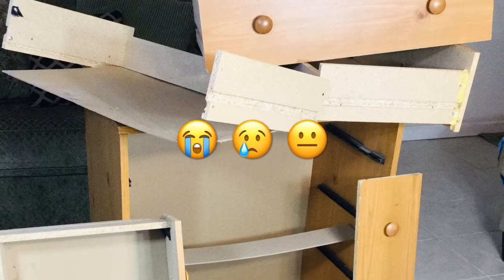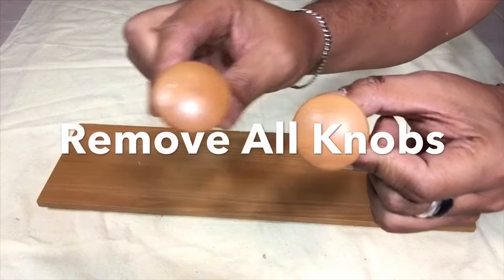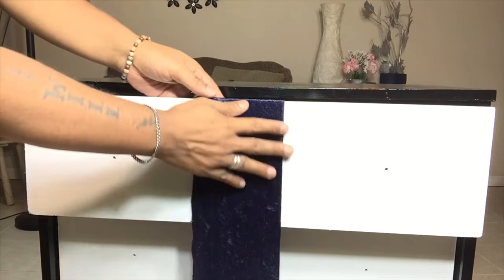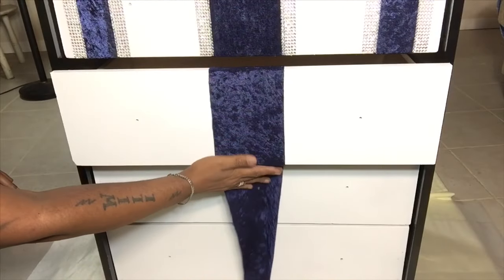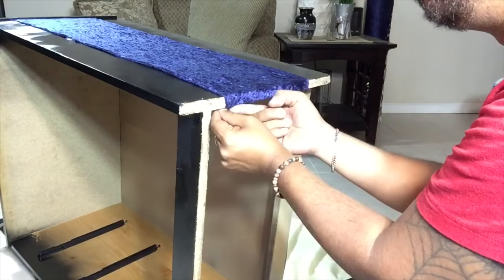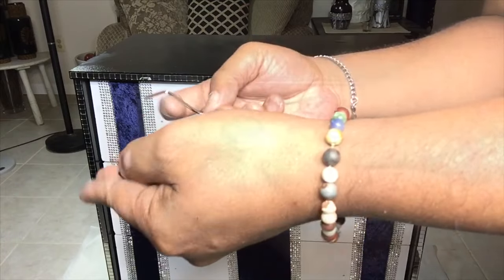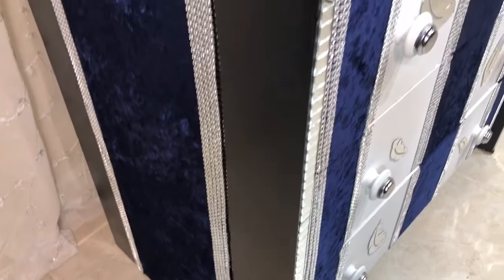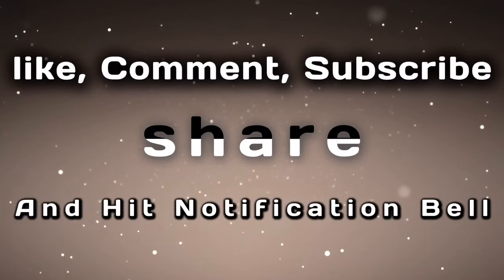Dollar Tree / Walmart / DIY / Manualidades / 35’ Years Old Dresser Glam Makeover 2019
Shipping Address;
Will Collazo/Will’s DIY On a Budget
51 Emile Ave

1. Scissors.
2. Glue Gun & Glue Sticks.
3. Ruler.
4. Maker/Pencil.
5. feather Mirror Decals.
6. Silver Gem Wrap.
7. Blue Acrylic Paint.

Walmart Supplies Needed:
1. Black & White Spray Paint.
2. Navy Blue Fabric.
3. Gorilla Wood Glue.

Home Depot Supplies Needed:
1. Hand Drill.
2. Screws.

Amazon Mosaic Mirrors.